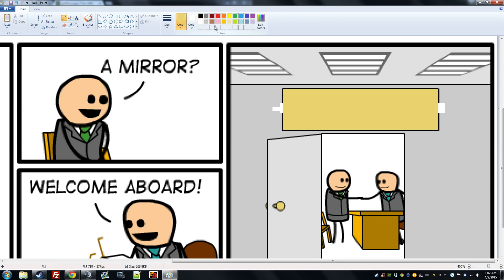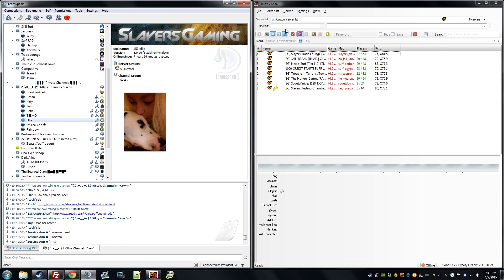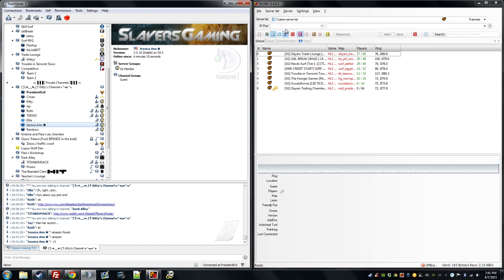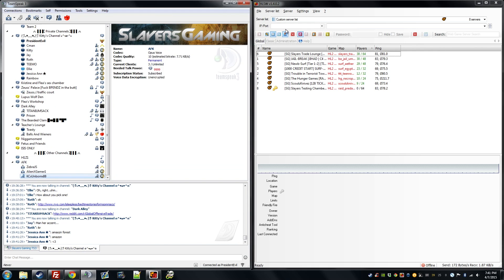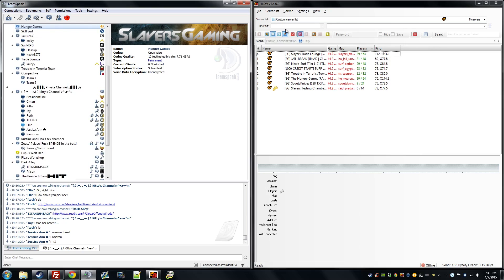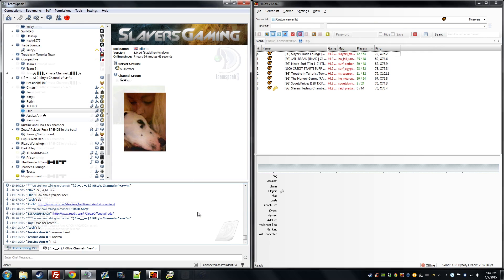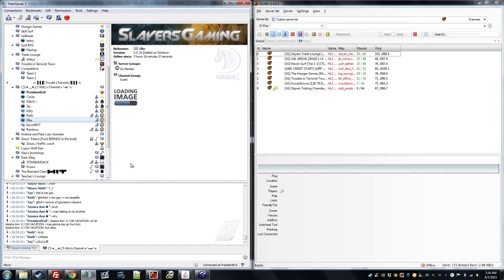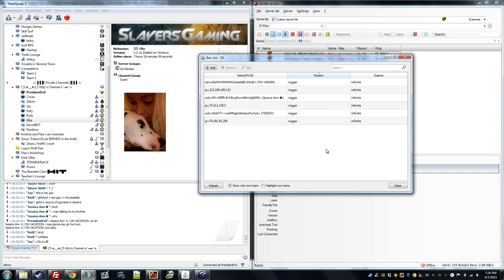We are SlayersGaming Pt.1